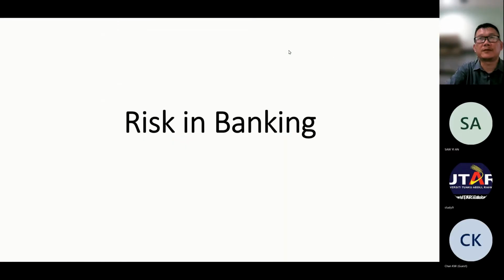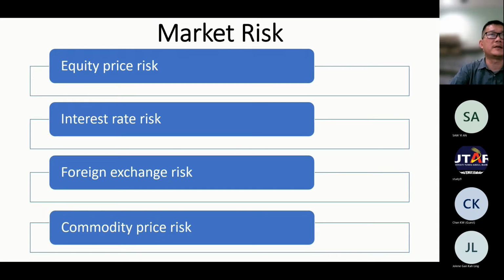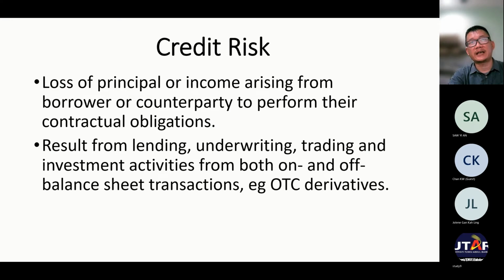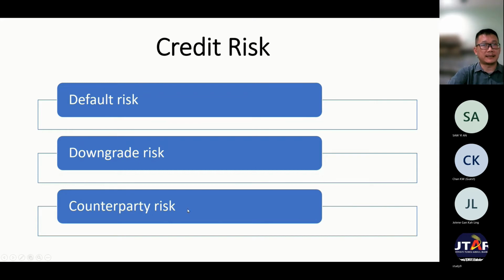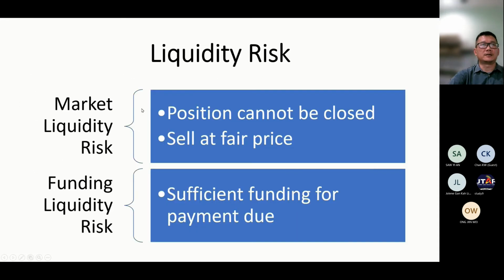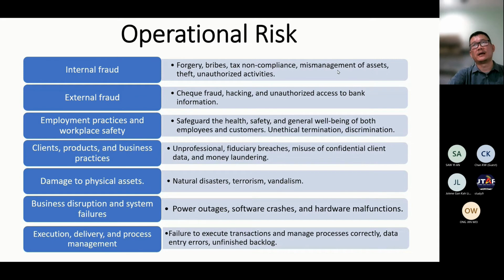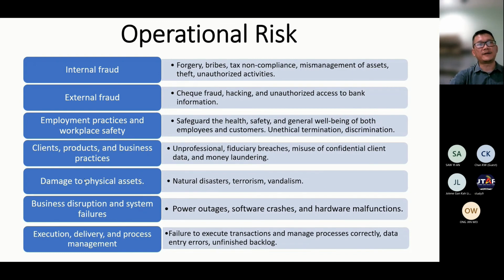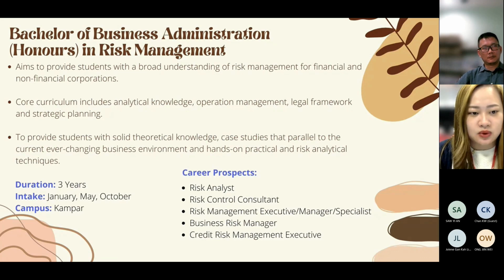Risks in Banking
There are many different kinds of risks that banks face. The risks can be managed by identifying and measuring them from the daily banking operations. Banks must fulfill the requirement of disclosure of this type of risk to meet regulatory compliance. There are many different kinds of risks that banks face. Join the webinar to learn more about the multiple types of risks that are faced by the banking industry.